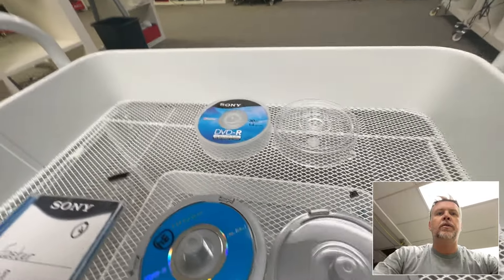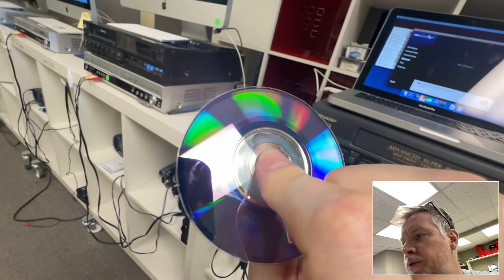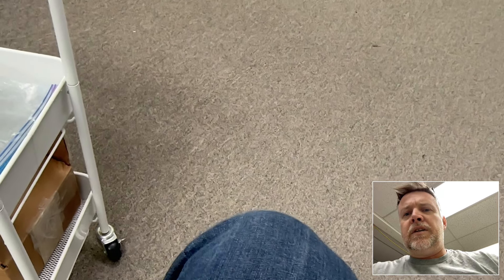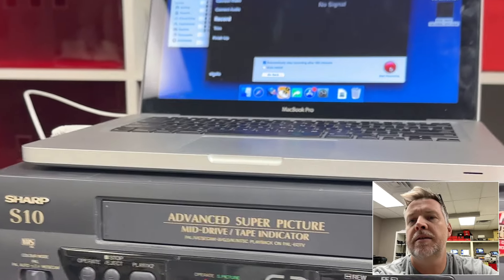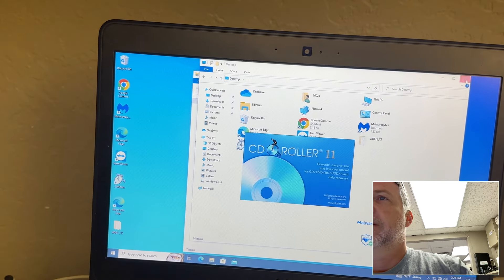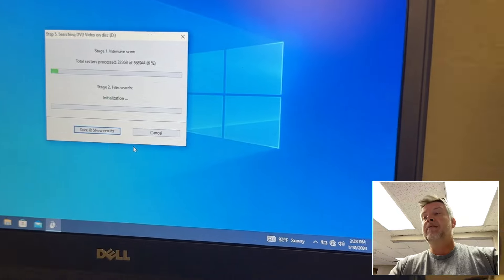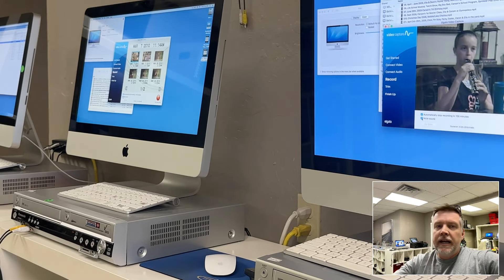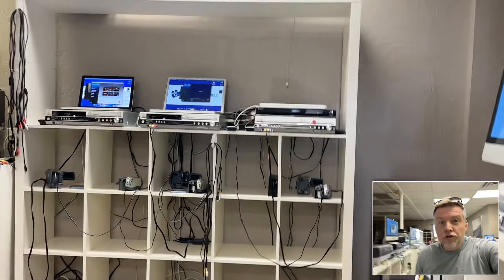Mini DVD Discs That Won’t Finalize - Tips & Tricks - Phil’s Daily Vlogs ​⁠@gotmemories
If you have mini dvd camcorder discs that you are trying to finalize and they will not finalize, there are a few different steps you can take which are time-consuming do you require software? Do you require multiple DVD camcorders. Not a straightforward process especially if you DVDs are over 10 years old and have not been finalized and even worse if they have not been kept in the cases, dust and scratch free away from heat and direct sunlight.